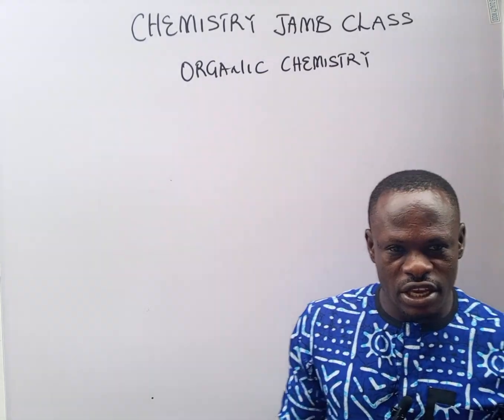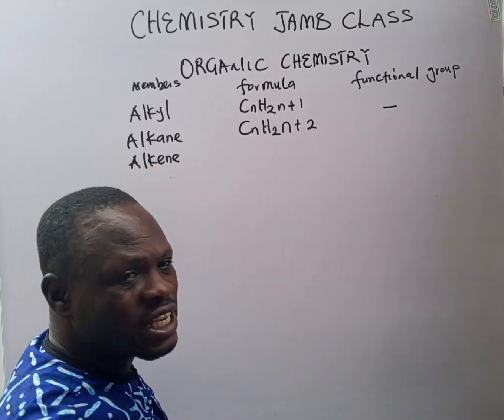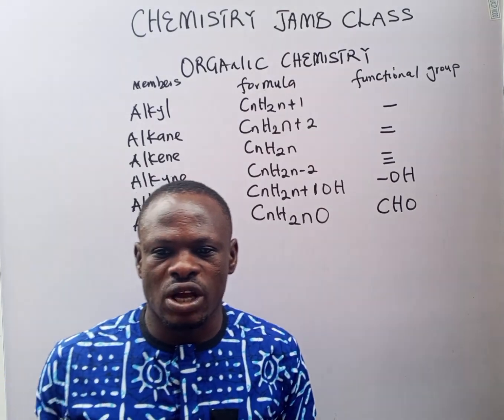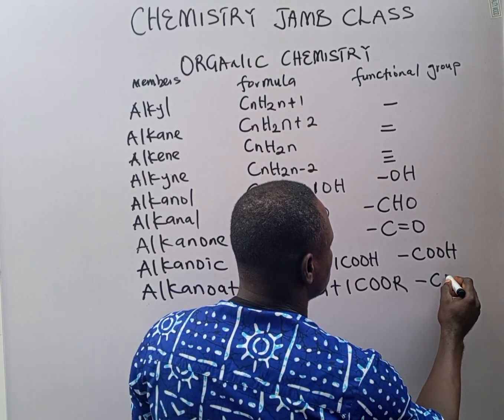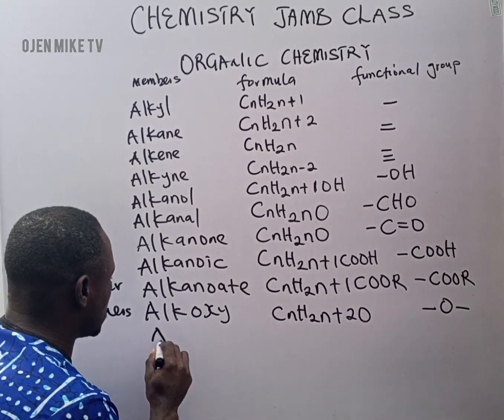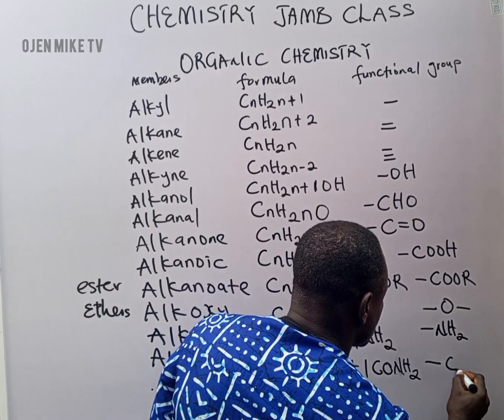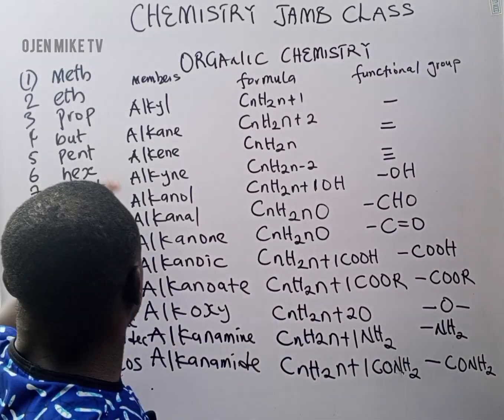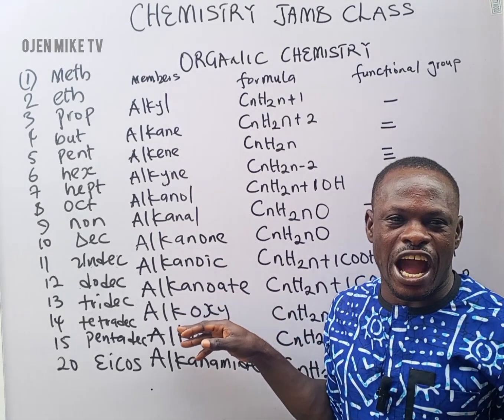simple way to understand naming and writing the structure of Organic compound.